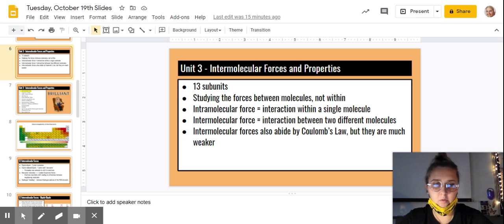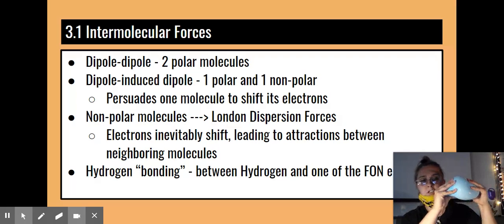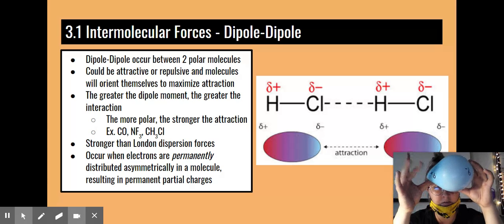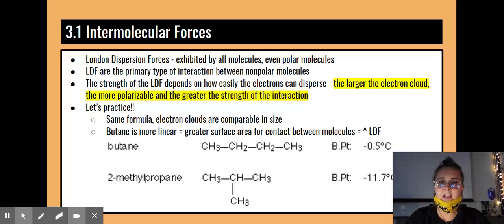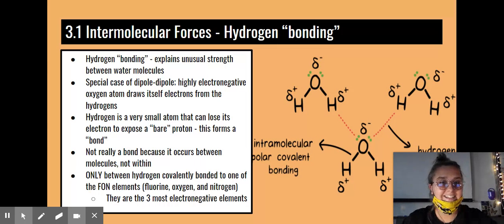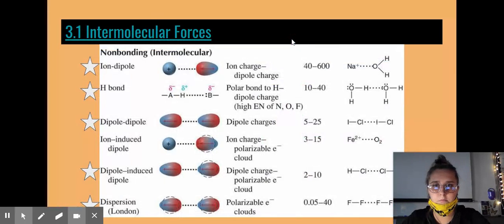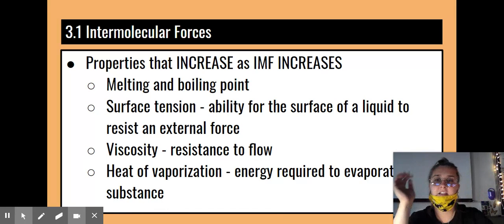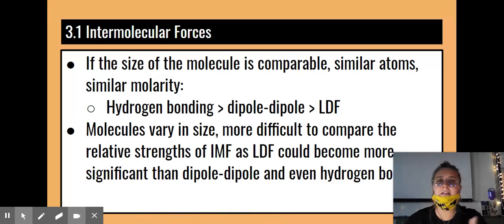AP CHEM 3.1